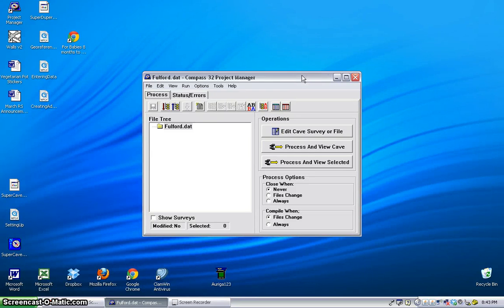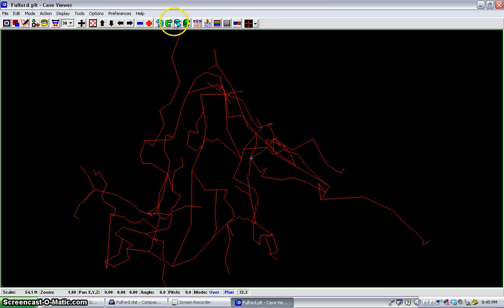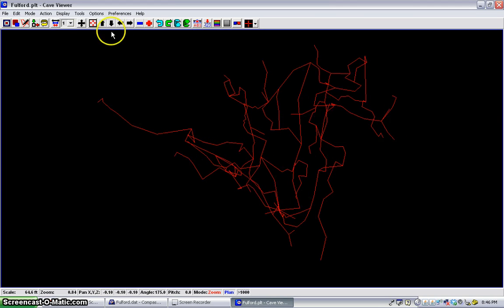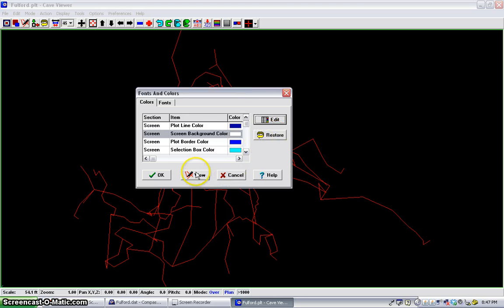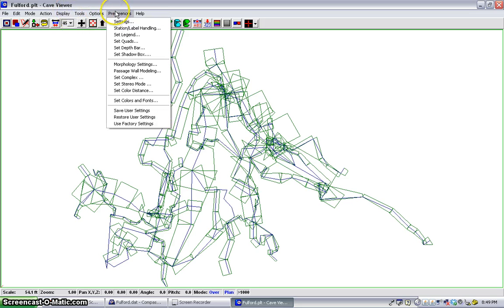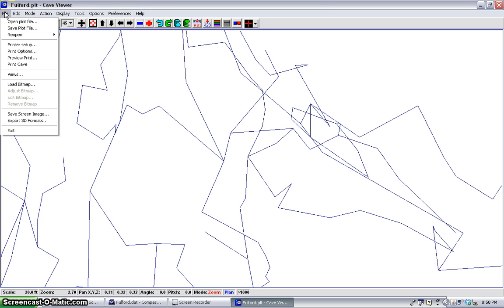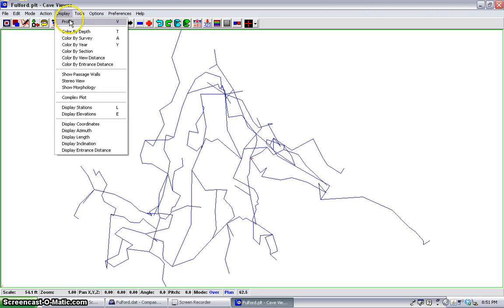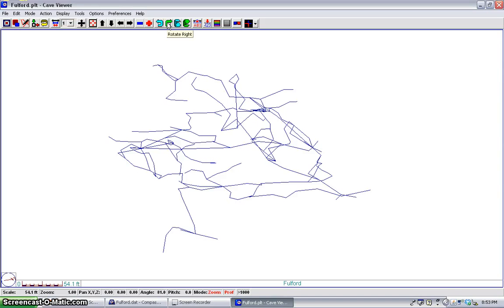Using the Line Plot Viewer